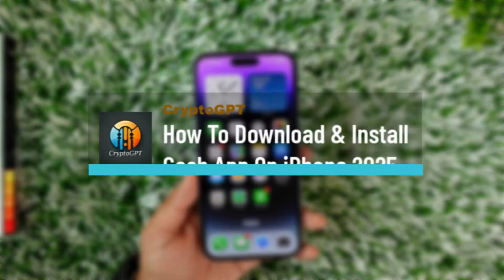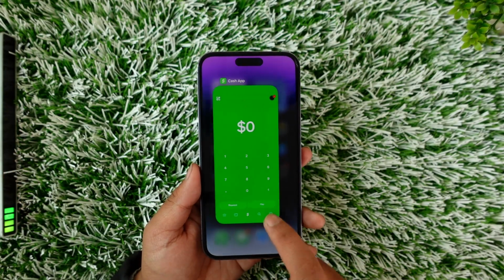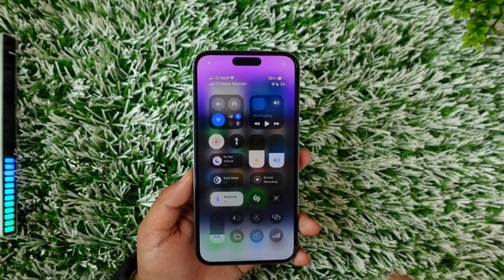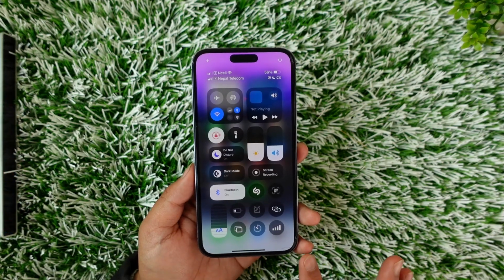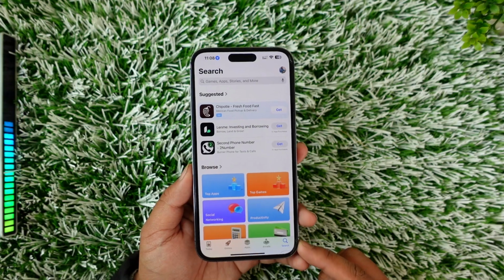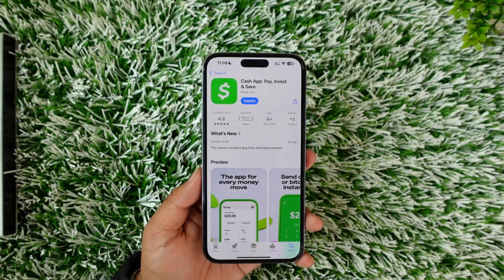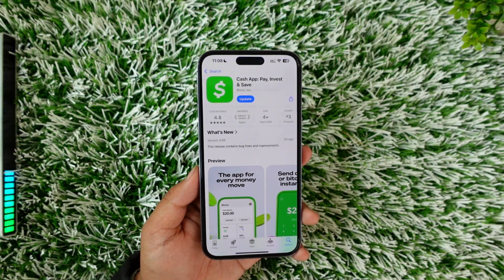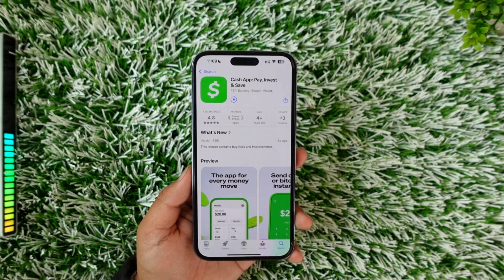How To Download & Install Cash App On iPhone 2025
Downloading and installing Cash App on your iPhone is a quick and easy process. First, ensure that your device is connected to a stable internet connection. If you're using Wi-Fi and experiencing issues, try switching to cellular data, or vice versa. Once your connection is stable, open the **App Store** on your iPhone. At the bottom of the screen, tap the **Search** icon, then type "Cash App" into the search bar and press **Search**.

Once the Cash App appears in the search results, you will see one of three options:
- If you’ve never installed it before, tap **Get** and authenticate using **Face ID**, **Touch ID**, or your Apple ID password.
- If you previously downloaded and deleted the app, you’ll see a **cloud download icon**—tap it to reinstall.
- If you already have Cash App installed but an update is available, you’ll see an **Update** button—tap it to update the app to the latest version.

After downloading, the installation will complete automatically. You can then open Cash App, sign in to your existing account, or create a new one to start sending and receiving money. If you encounter any issues, ensure your iPhone is running the latest iOS version, check that your App Store region is set correctly, and verify that you have enough storage space available.

We hope this guide helped you download and install Cash App on your iPhone. If you have any questions, leave them in the comments.

Timestamps:
0:00 Introduction
0:09 Checking your internet connection
0:24 Searching for Cash App in the App Store
0:39 Downloading, installing, or updating Cash App
1:02 Signing in and using the app
1:16 Conclusion